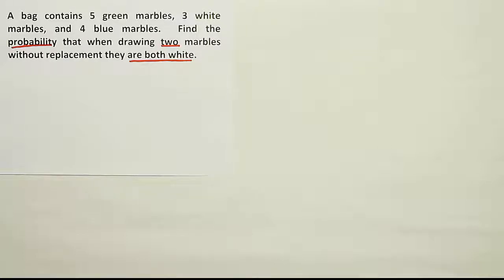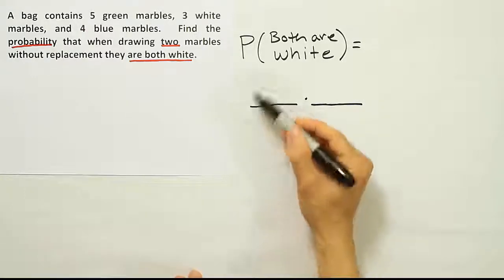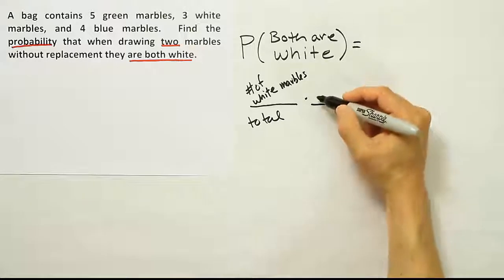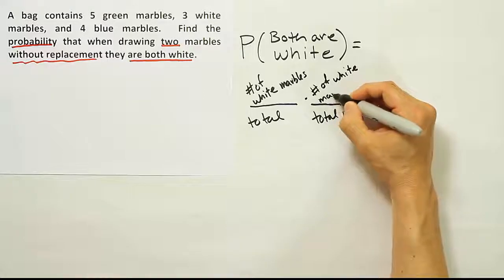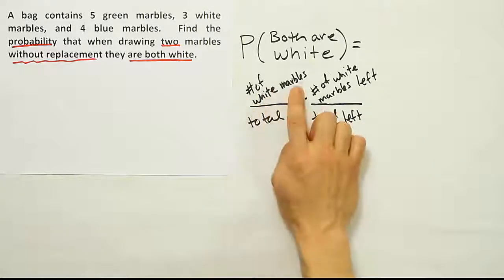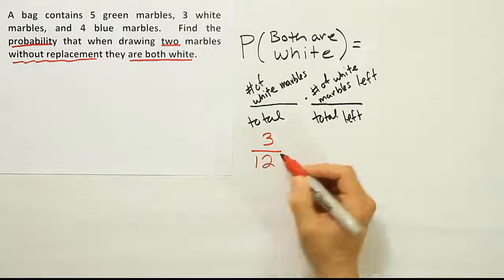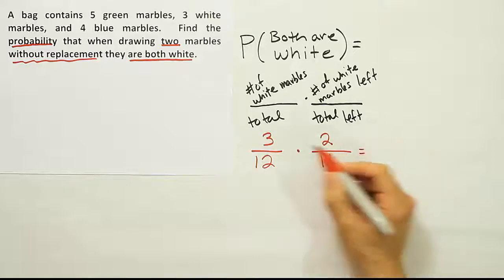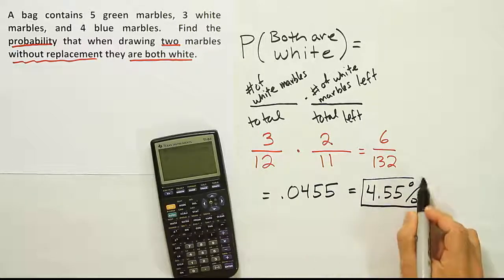Example exercise: the multiplication rule for dependent events